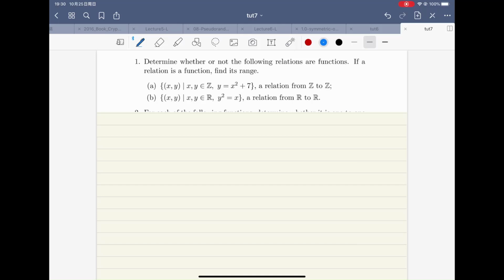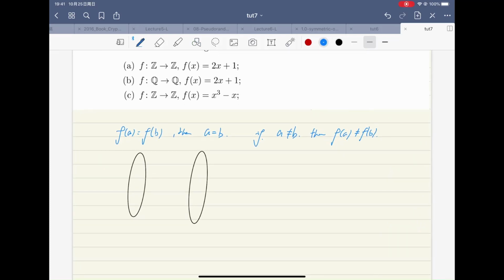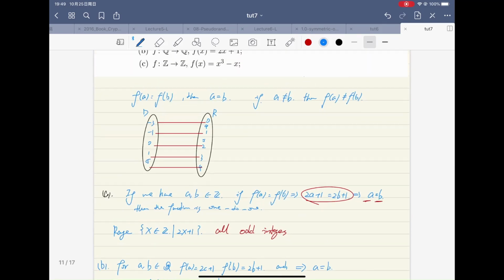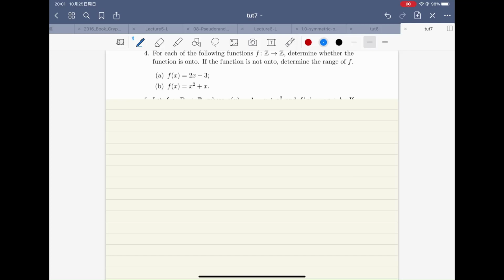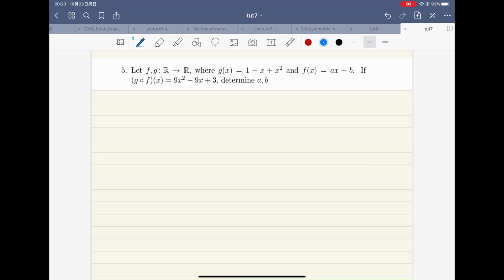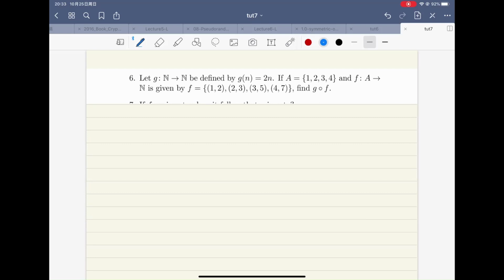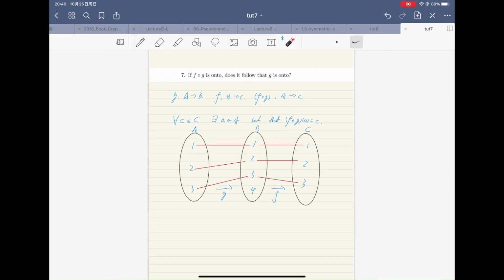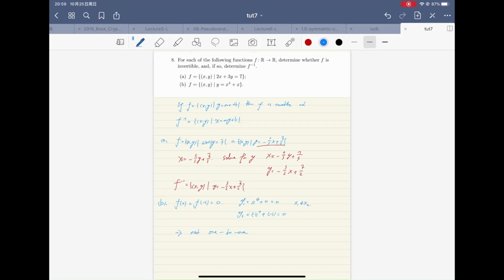MACM 101 Tutorial 7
This week, we started a new topic - Function. This video provides a detailed solution to the tutorial 7 problem set.